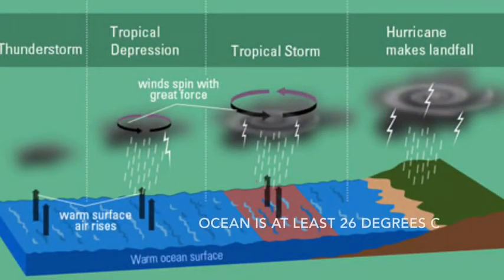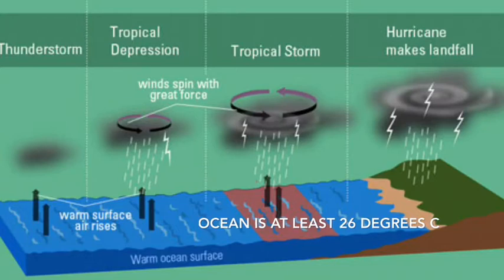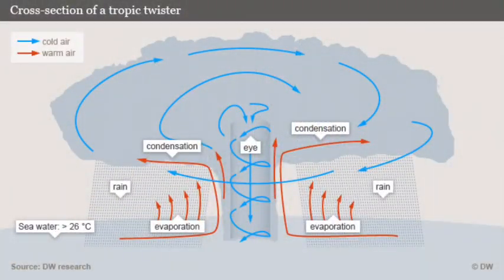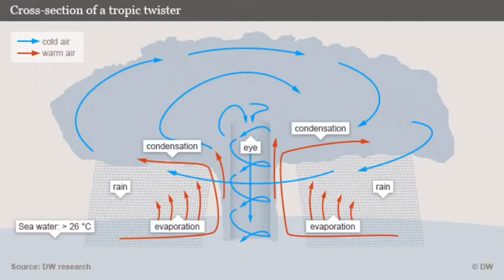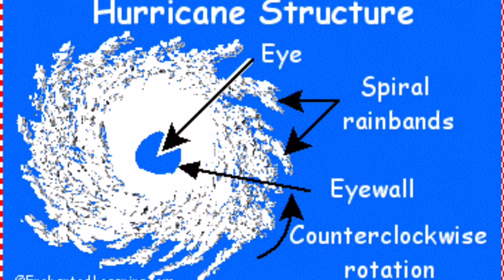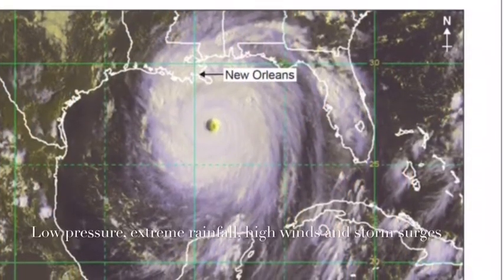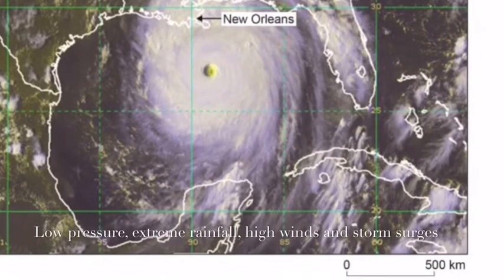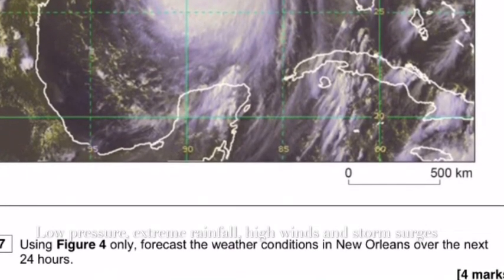Tropical storm formation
How does a tropical storm form?